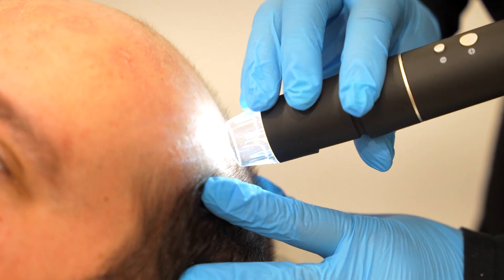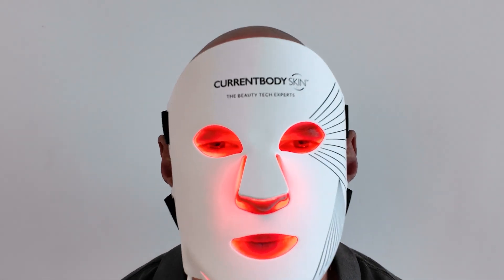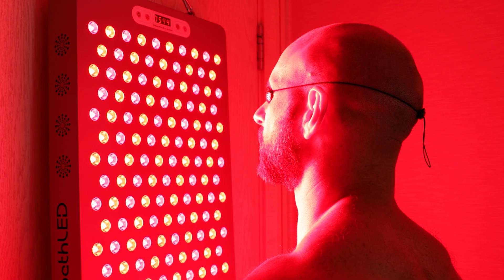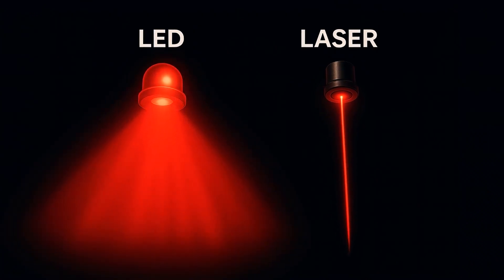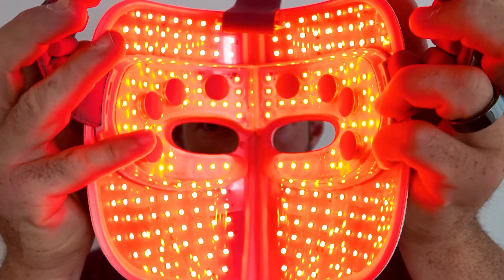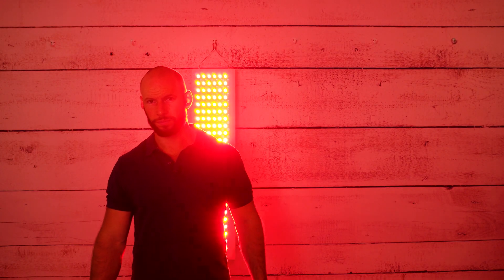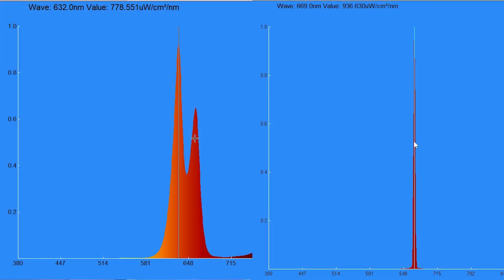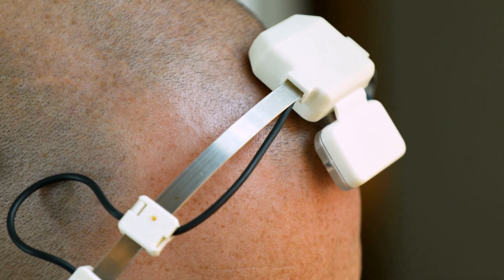Lasers vs LEDs: Exposed — What Really Works for Your Skin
Are laser red light therapy masks truly superior to LEDs? I compare both technologies, showing how light spread, coverage, and wavelength impact anti-aging and skin rejuvenation results—so you know which mask is worth it.

I’ve reviewed nearly 20 red light masks using my 100-point scoring system. Explore my comprehensive rankings and utilize the shopping tool with zone coverage scores to discover the ideal mask for your skin at LightTherapyInsiders.com.

For the latest discounts on the products I mentioned in my Lasers vs LEDs' red light therapy mask video.

The resources I mentioned in my Lasers vs LEDs' red light therapy mask video:
⭐ My shopping tool, where you can compare all the products on the market and get the best deal
⭐ Join the epic Alex Fergus & Light Therapy Insiders Facebook group

⭐ Find me on ALL the podcast platforms with the title: "Alex Fergus - Light Therapy Insiders," or with this

I hope my video on Lasers vs LEDs' red light therapy masks is helpful.

00:00 -  Introduction
00:22 -  Are Lasers Better?
02:22 - What the Research Shows
03:07 - What's better, LEDs or lasers?
04:52 - Light Coverage Matters
05:10 - Treatment Distance
05:42 - Are Panels Better?
06:21 - Key Wavelength Difference